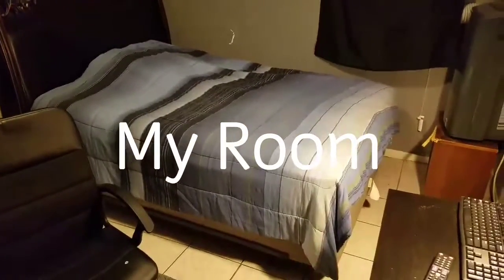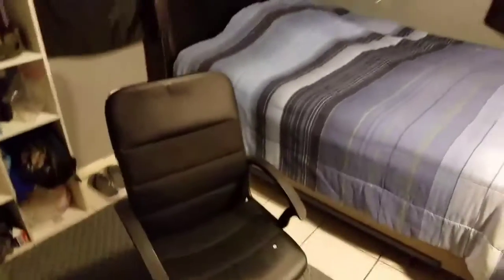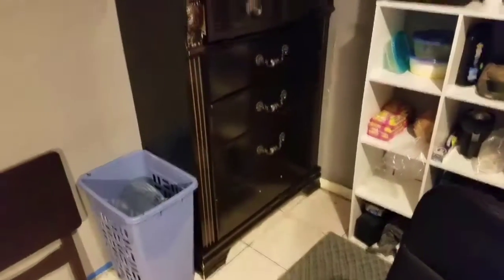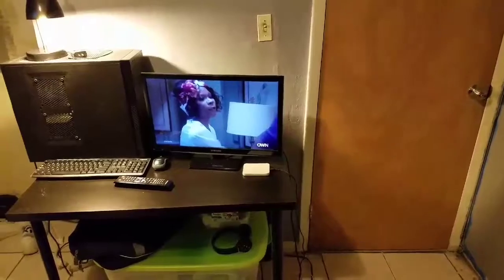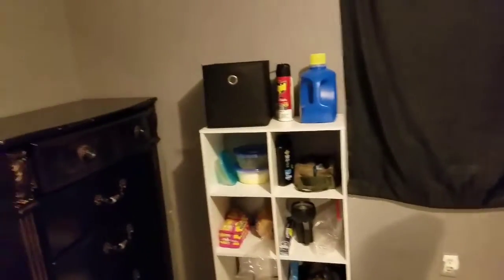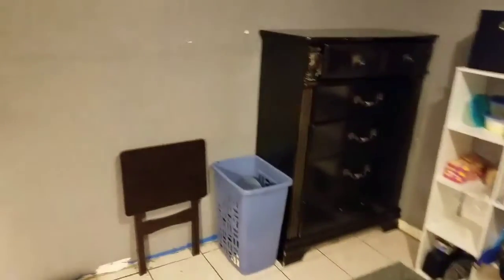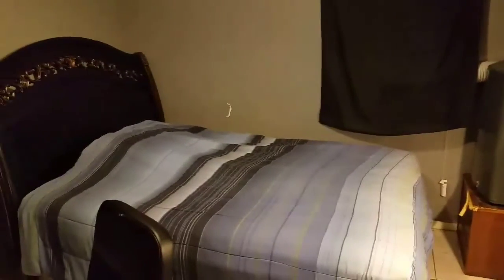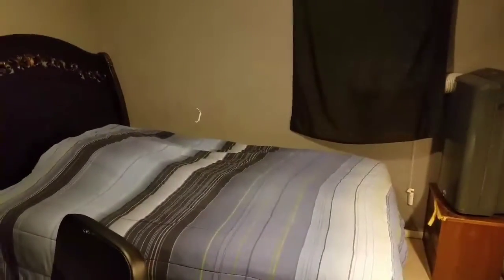this is my room setup video 2017